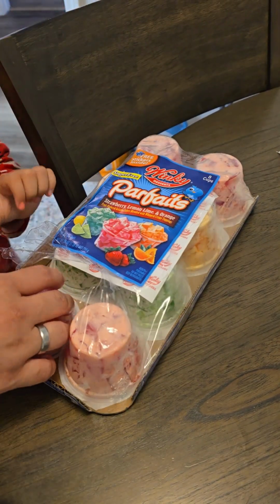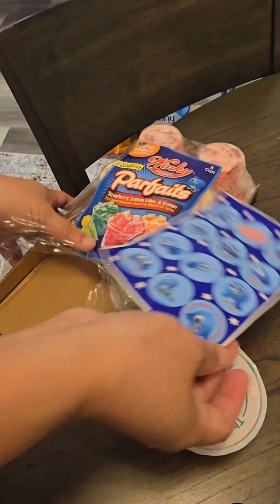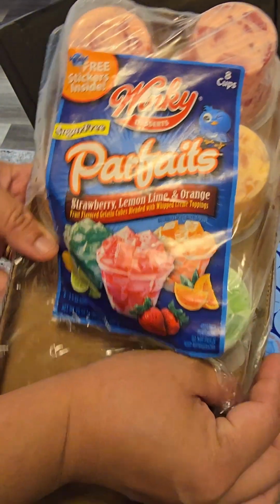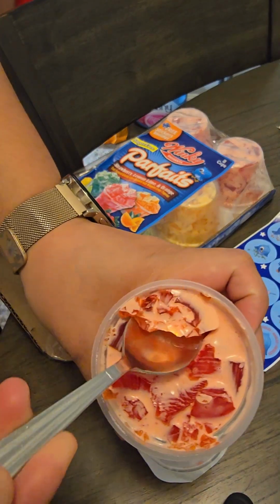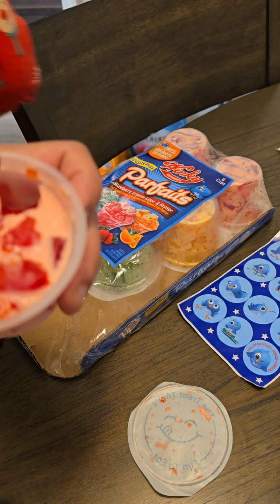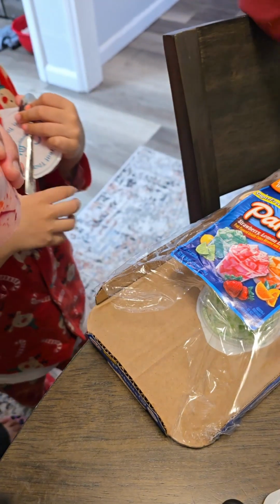BAGONG BUHAY SA AMERIKA | GUMAWA NG PEPPERONI PIZZA, BBQ SHISH TAWUK , KUMAIN NG GELATINE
HINDI NAGUGUTOM MGA ANAK KO DAHIL KAHIT ANO ANG REQUEST NILA NILULUTO KO GANUN DIN ANG ASAWA KO 🥰😇🇺🇸